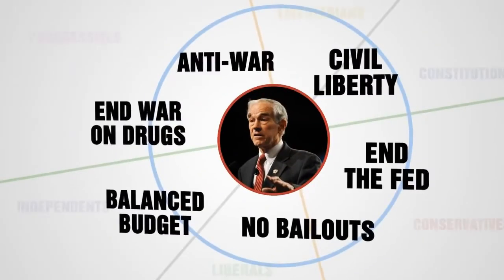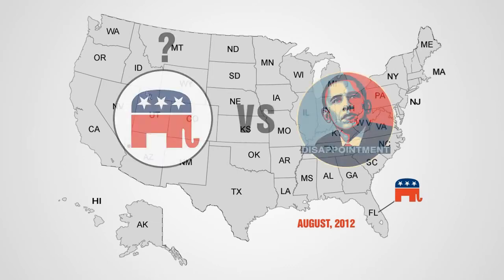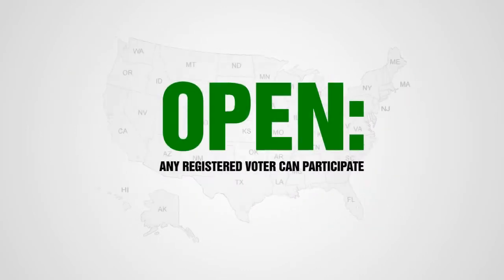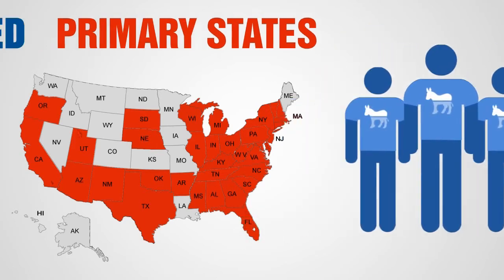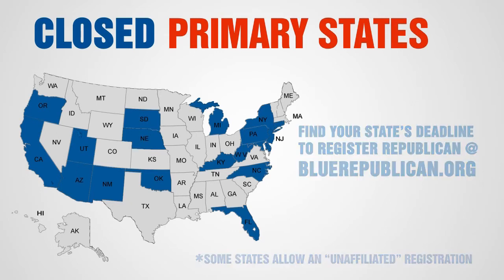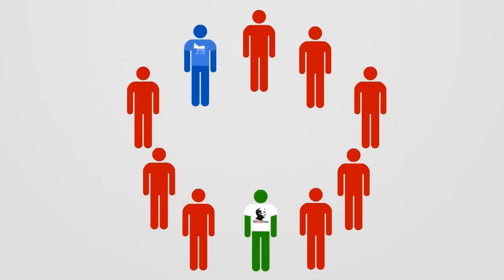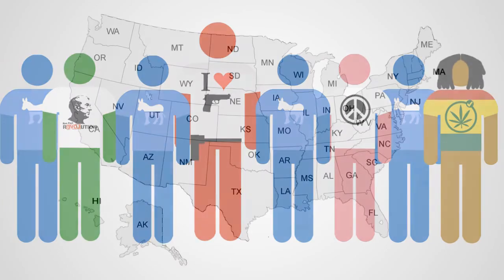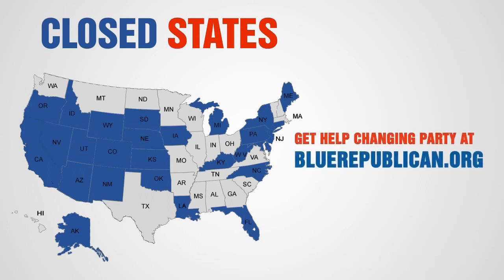How to Register "Blue Republican" for Ron Paul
Found...Great info to pass around quickly.